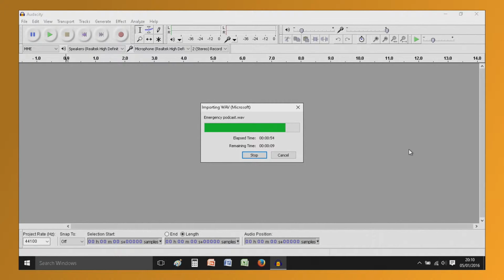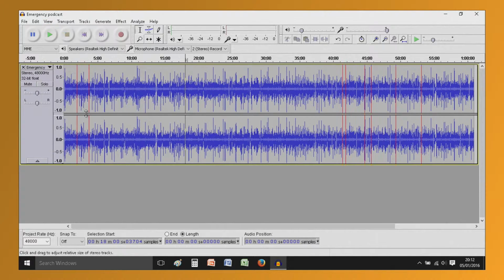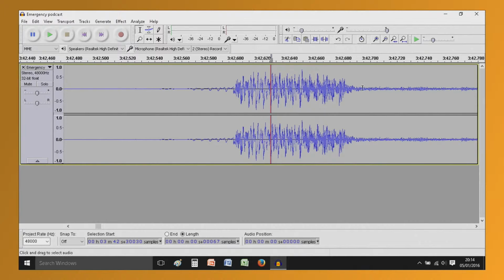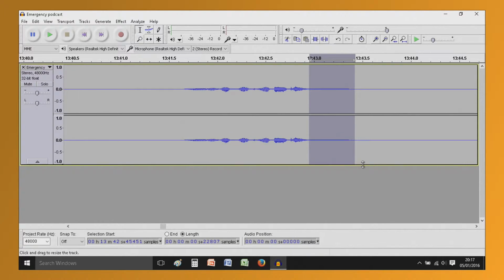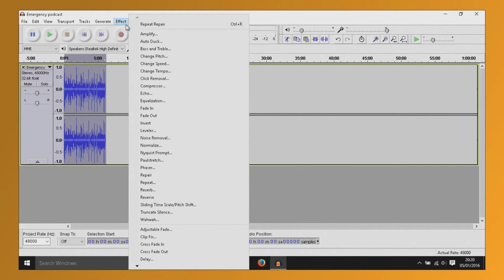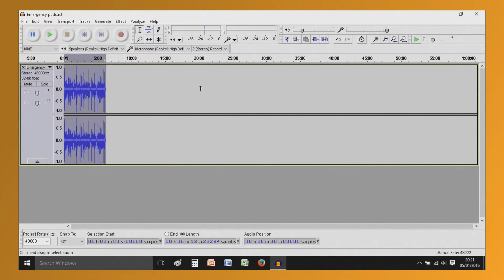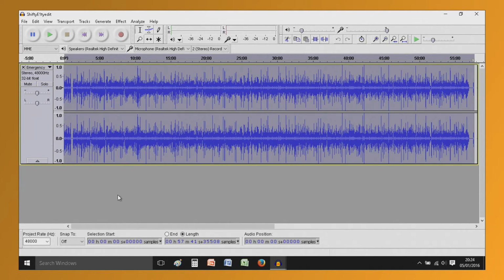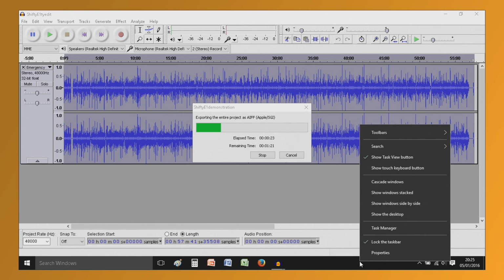Our Audio Editing (Part 1 - Audacity)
Part Four of our "Bridge To Podcast 100".
TDBTyler guides you through how The Shifty Key Podcasts are typically edited. Starting with Audacity.